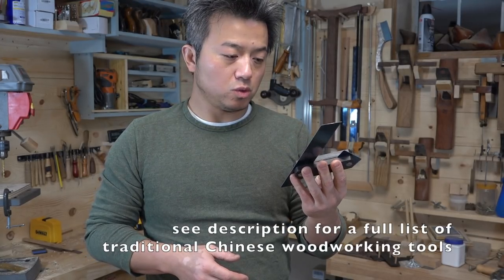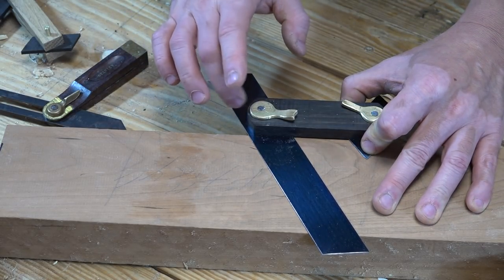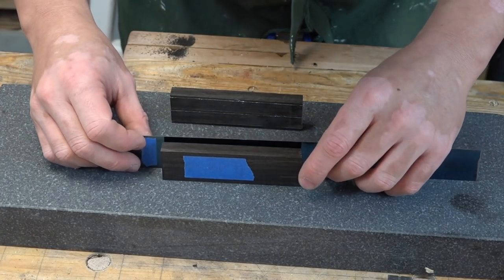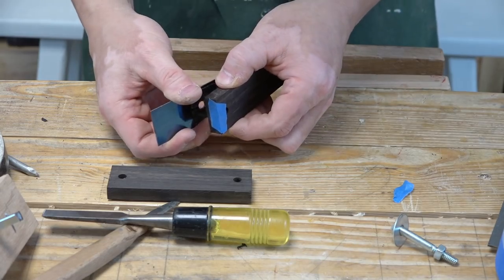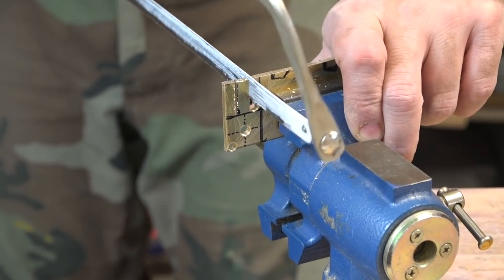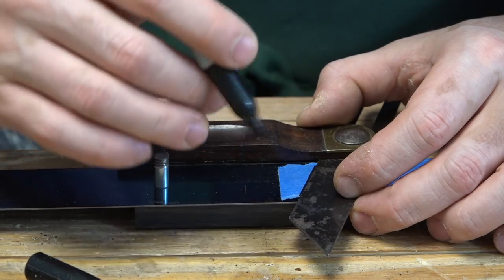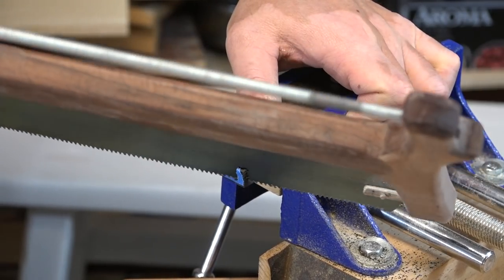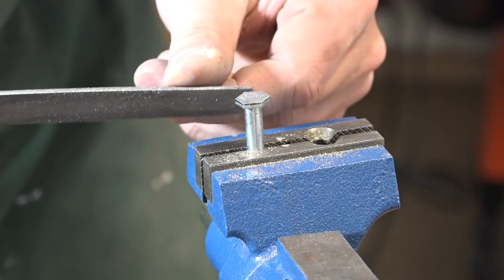Bevel Gauge 活尺 - Tradition Chinese Woodworking Tools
In this video I show you how to make a traditional Chinese woodworking bevel gauge. The bevel gauge is made from 1.25" 1095 spring steel, ebony, brass level screws, and steel bolts.

This is the sixth in a planned 7 video-series focusing on Chinese woodworking tools that are both traditional and different from European and English tools. 中国传统木工木匠的话尺。

Checkout the links below where I show you how to make a variety of traditional Chinese woodworking tools.

7c. Foolproof Angled mortise and tenon with the half moon Chinese marking gauge and Offset Plate

The next planned Chinese woodworking project (7of7) is a marking gauge. Let me know if you have any questions.